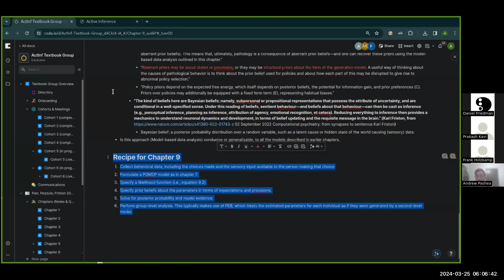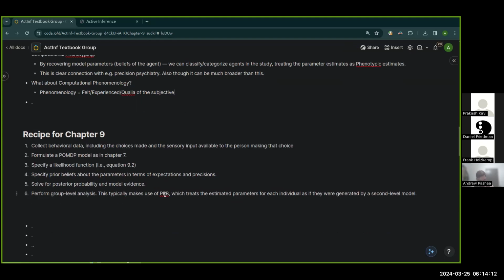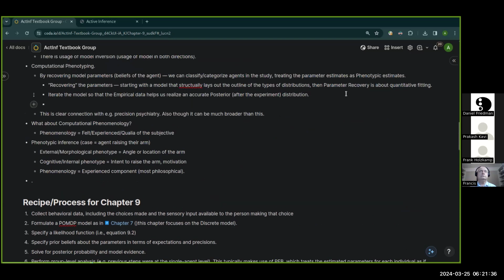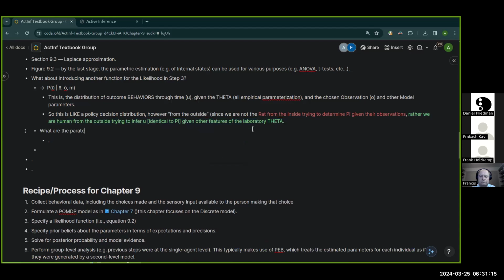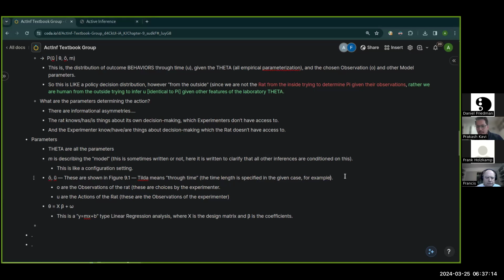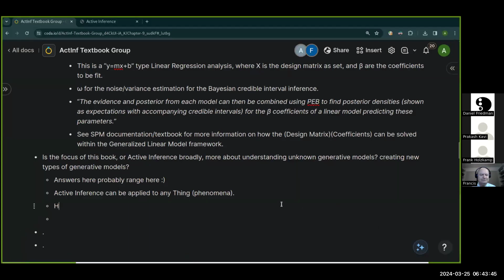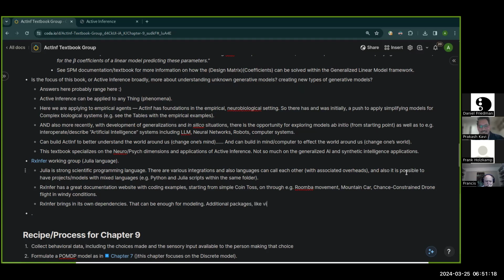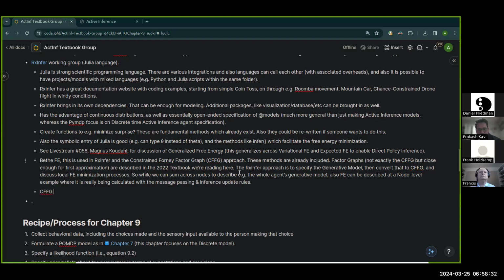ActInf Textbook Group ~ Cohort 5 ~ Session 21 (Chapter 9, Part 2) ~ 3/25/2024